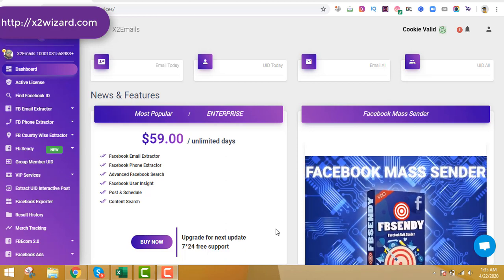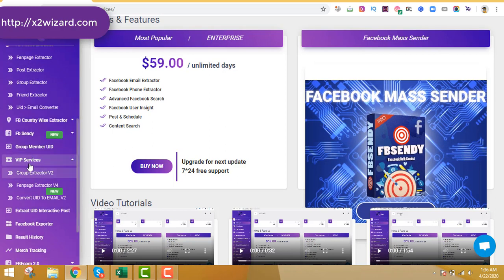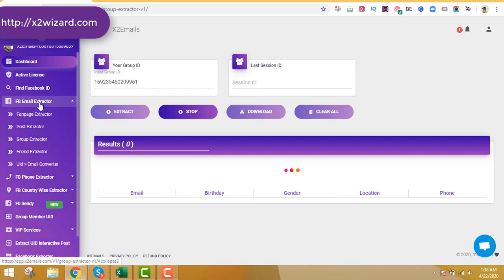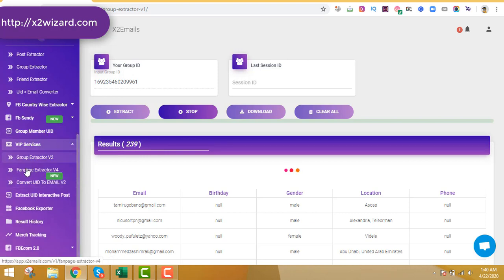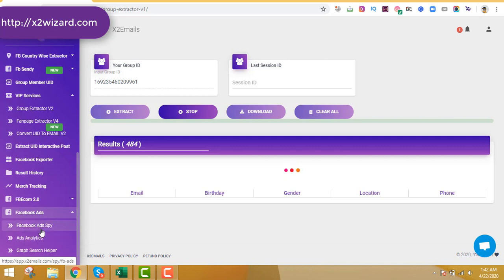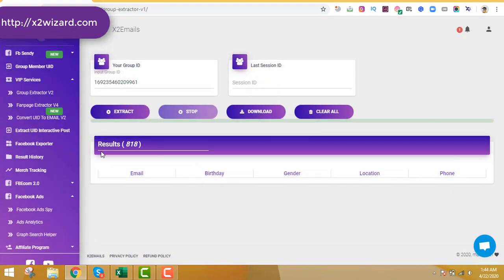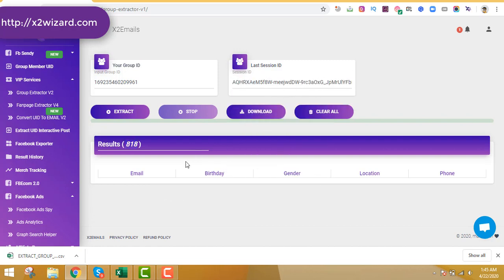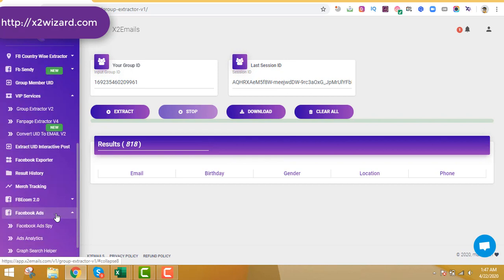Email Extractor Software 2021-Make Money from home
Email Extractor Software 2021

Email Extractor software is a very useful software to extract emails from Facebook.This software is perfect for lead generation. This software also has spy tool and many other features. Email marketing can be done by extracting emails and sending bulk emails promoting your products or services.This is a must have email extractor software for all.

Highly recommended course and products to be successful -

3 Simple Tweaks Our Top Members Use To Instantly Boost Sales by 540%...Without Driving Any Extra Traffic!

The time I made this video this software worked perfectly and the method I used also made me money but I cannot guarantee you will make any money. I hold no responsibility of your financial loss. You invest on your own will. Do your own research before following anything I said.